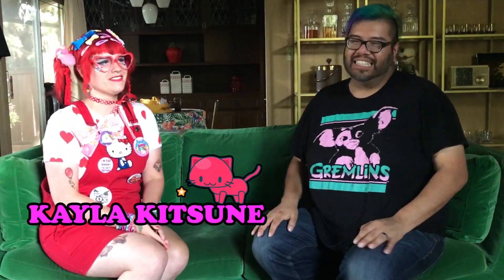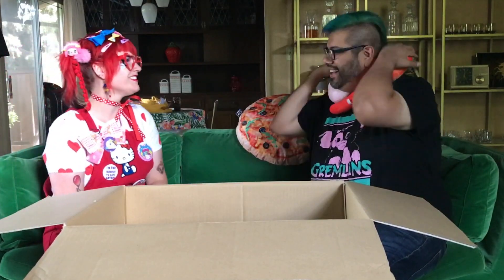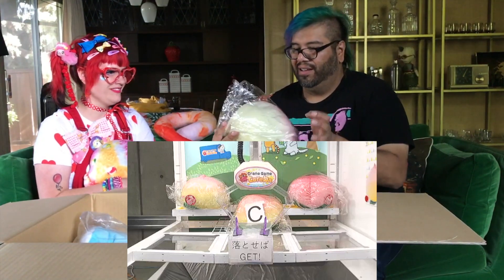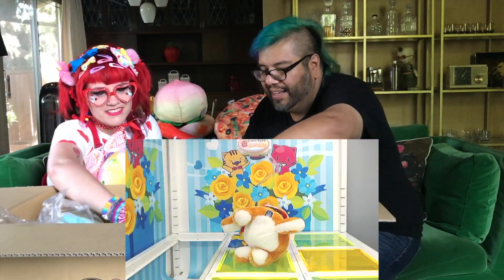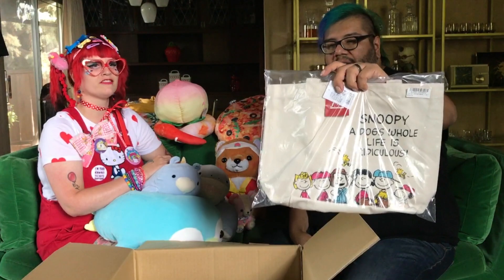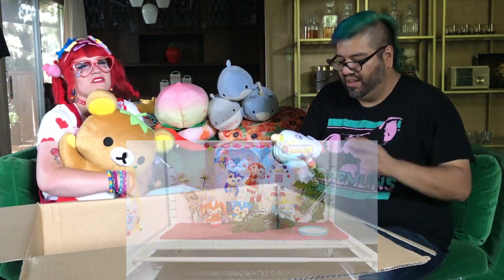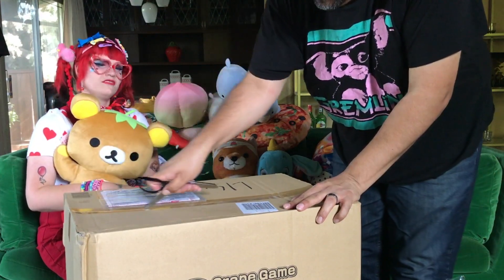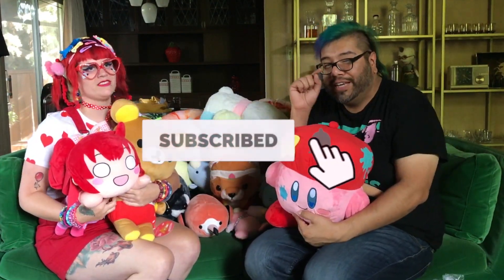Toreba Unboxing with Kayla Kitsune Over 20 Prizes!